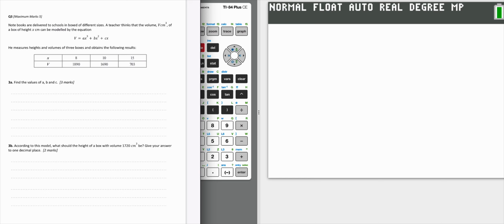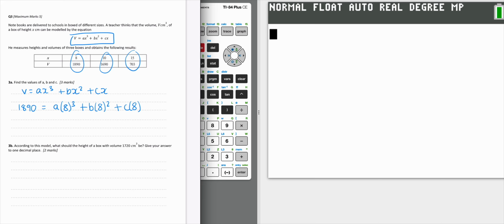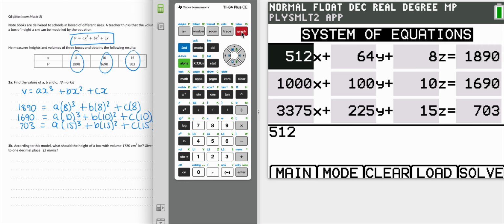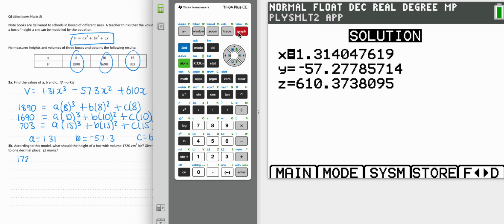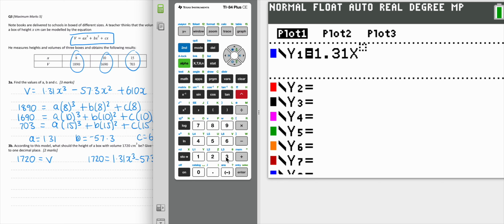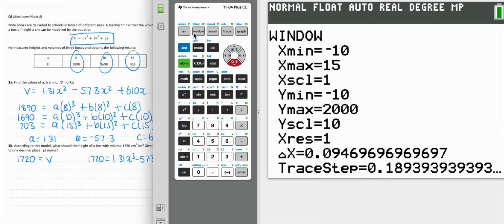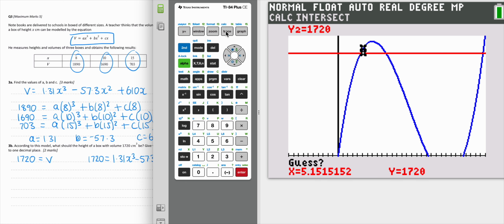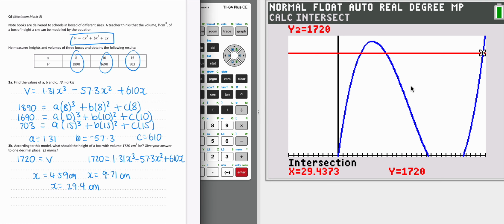Cubic functions - SLAI Exam Question - worked solution TI-84